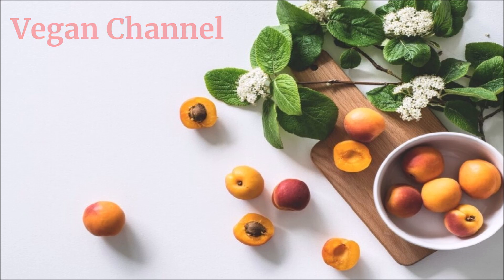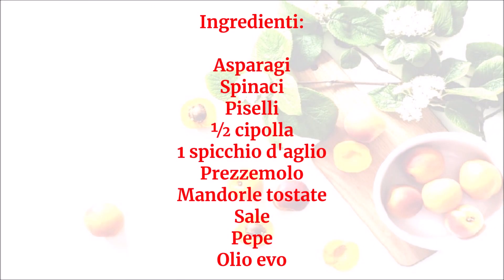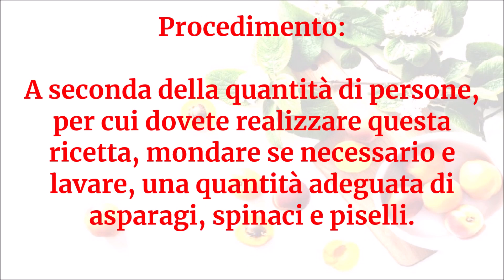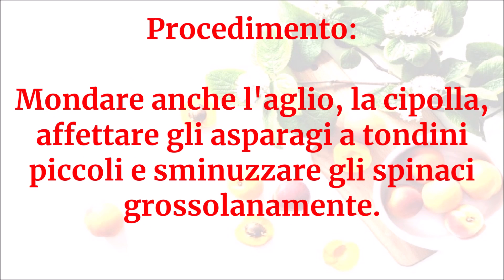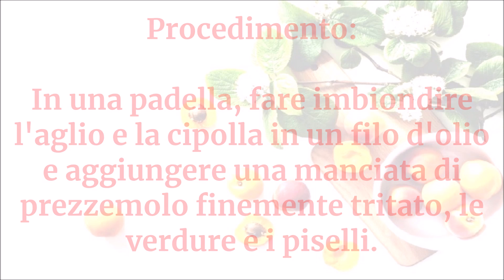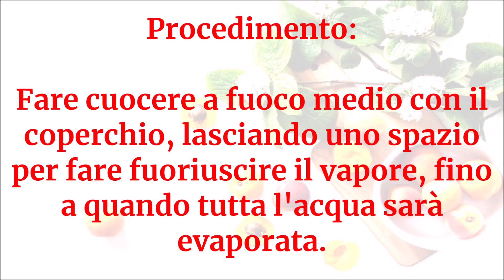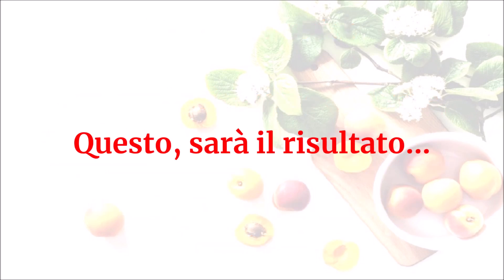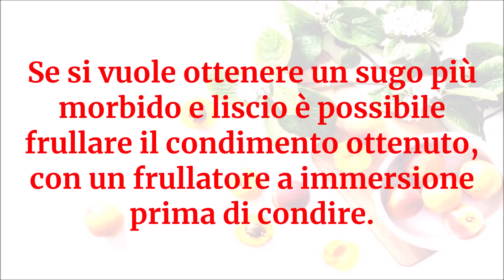Vegan Channel - Linguine al sugo verde